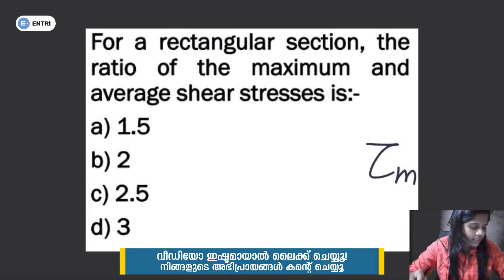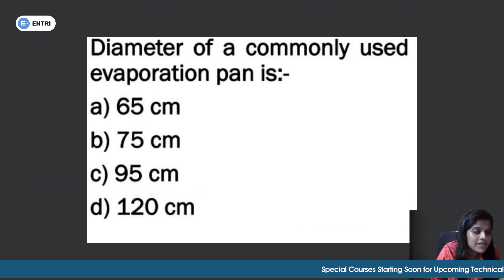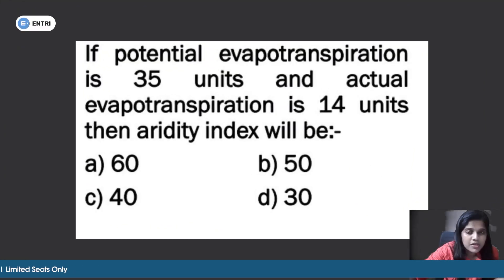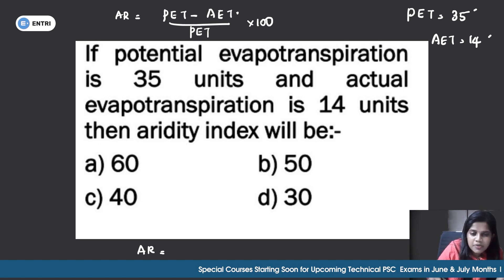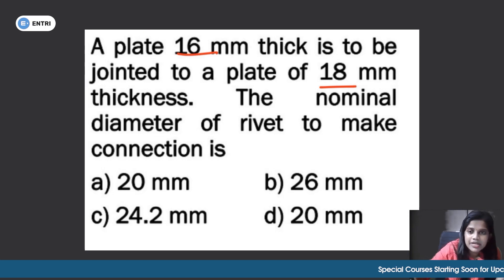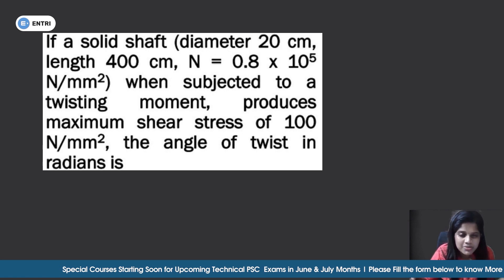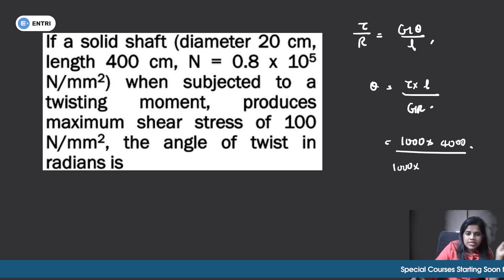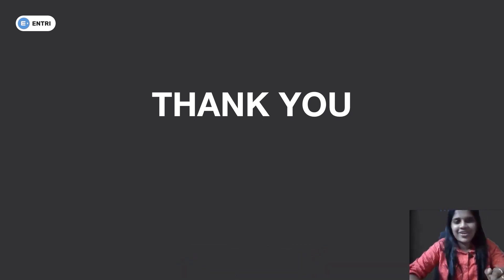Most Expected Civil Engineering Questions for Upcoming Civil Engineering Exams - Part 4